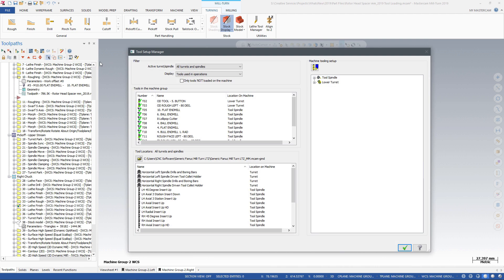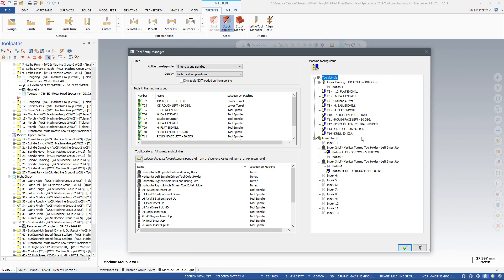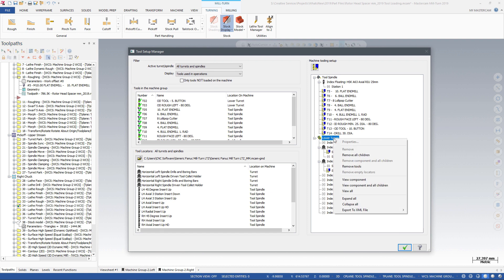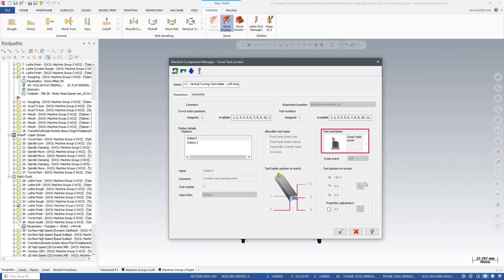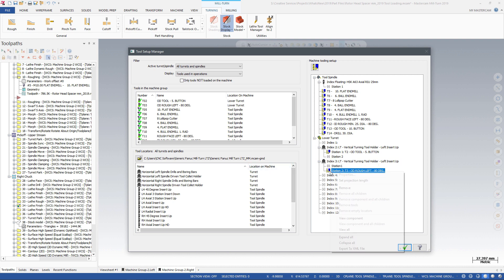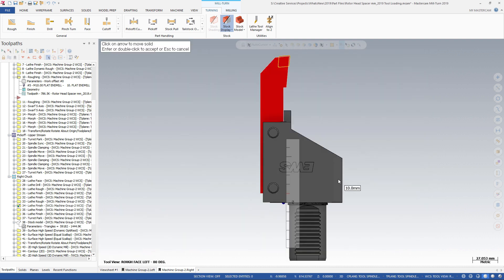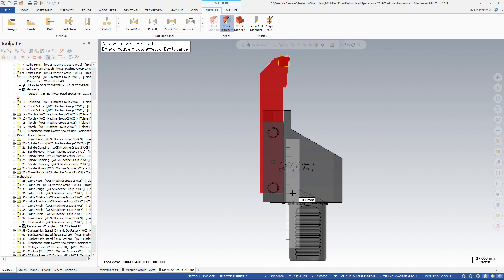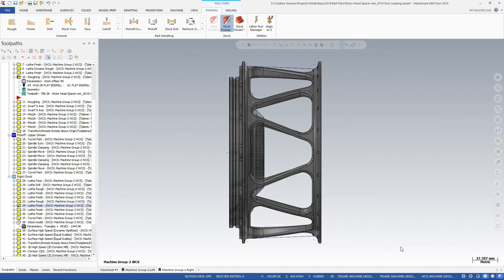What's New Mastercam 2019: Tool Loading Enhancements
The automatic tool loading algorithm has been improved in Mastercam 2019. Multistation and half-index stations are now considered in tool loading, and cross-orientation stations in turret locators can now specify whether priority should be given to tools oriented toward the left or right spindle. Support for angular stations has also been added. Tool projection length can now be set graphically via a context menu option in the Tool Setup Manager.